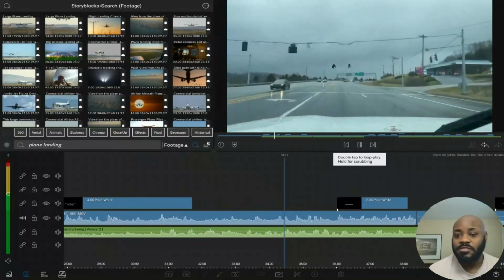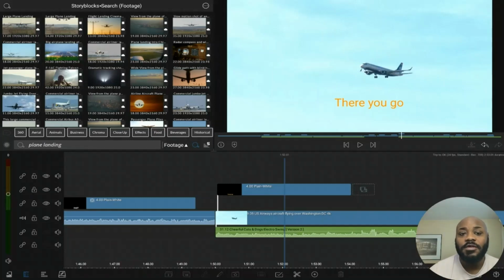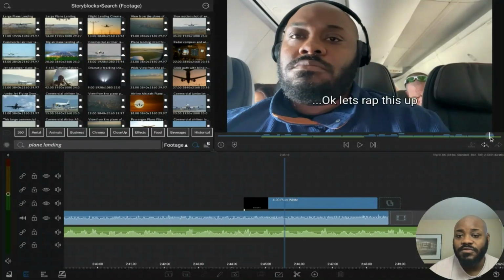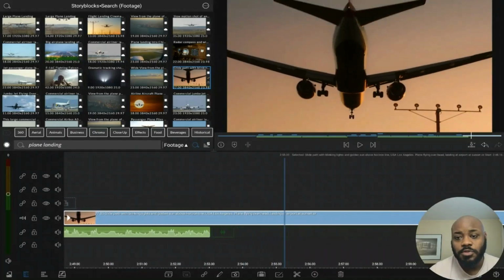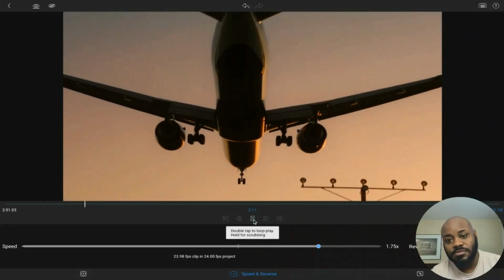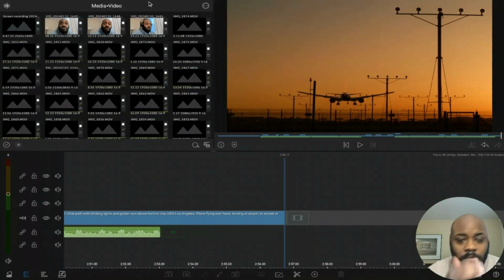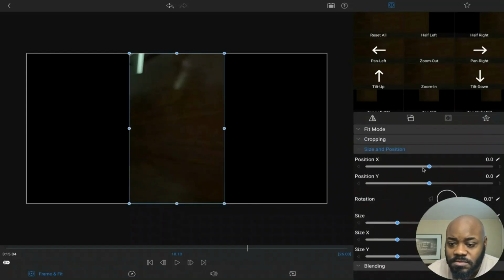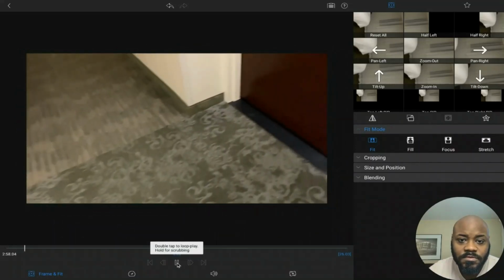LumaFusion on Chromebook Plus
Today I'm going to do a short run through of luma fusion on a Chromebook.
as you know from my previous video, I am away on business and did a short vlog and decided to edit it with
 lumafusion.